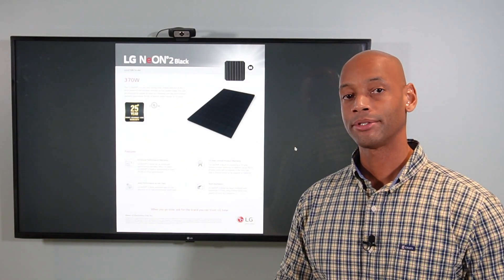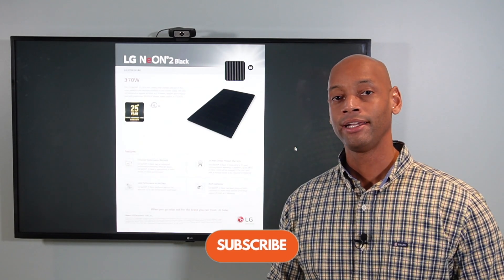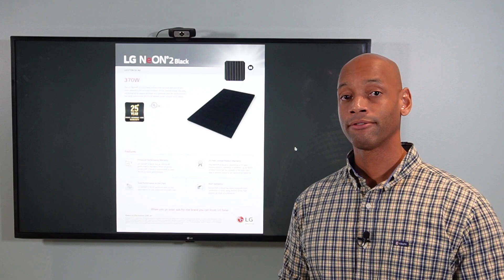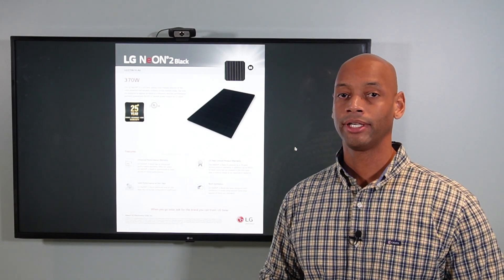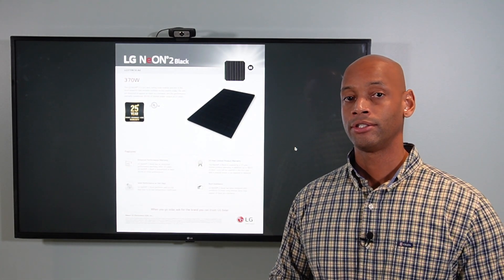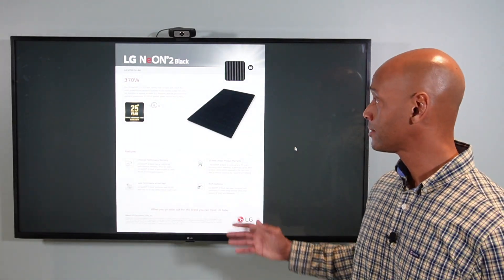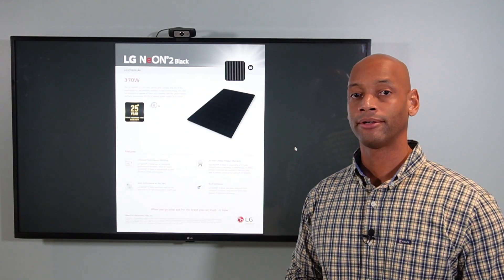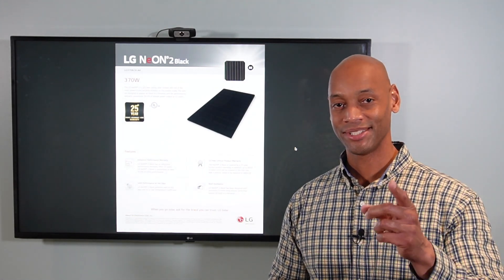New LG 370W Neon 2 Revealed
In this video, Joe presets the new LG Neon 2 370W all-black mono solar panel.

-- LINKS --